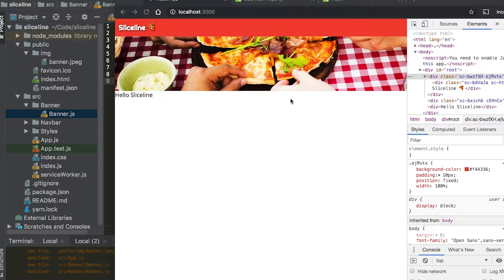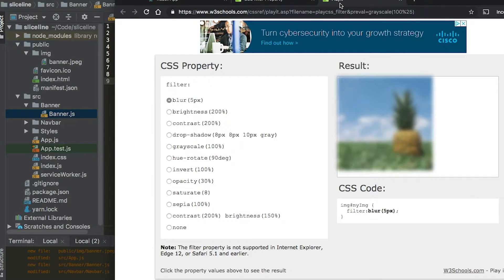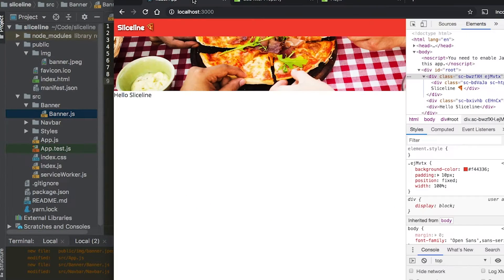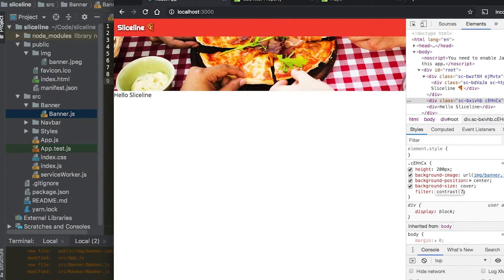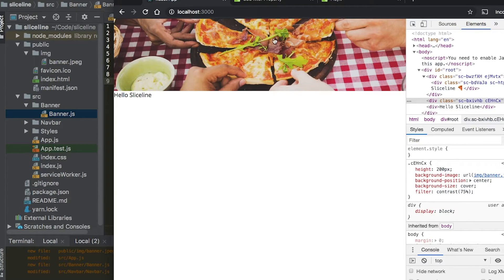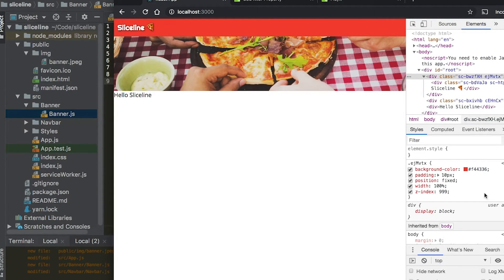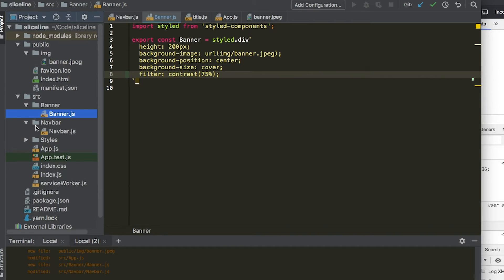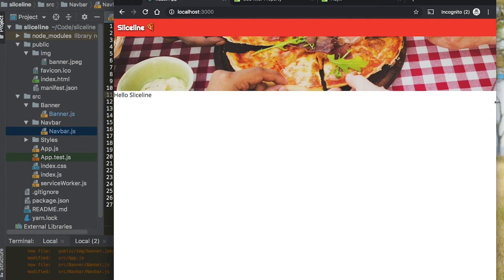CSS Filters: Reducing background-image contrast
In this clip we share how to reduce the image contrast of a background-image with CSS filters. This created an issue with the z-index stacking order which we also fix by moving our Nav component above the image. Full course